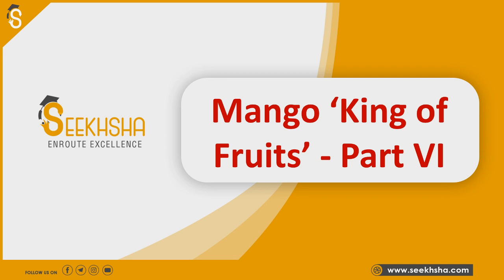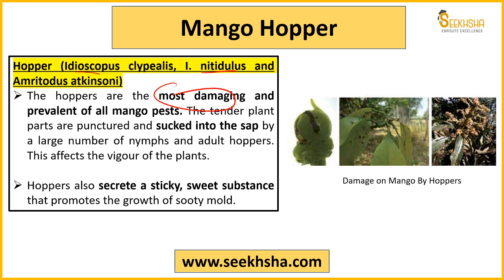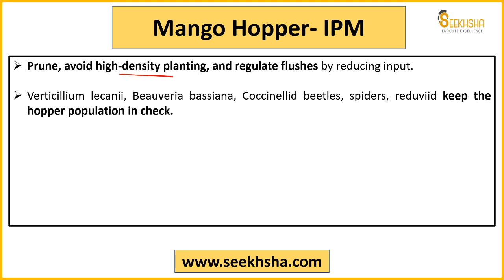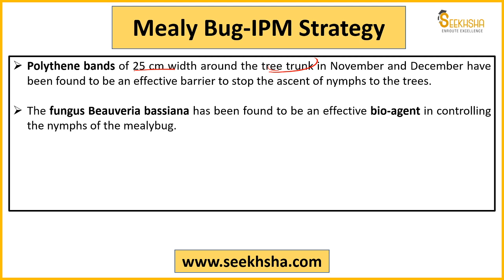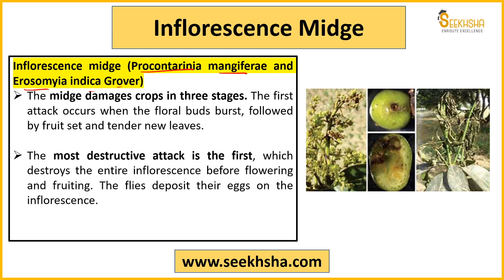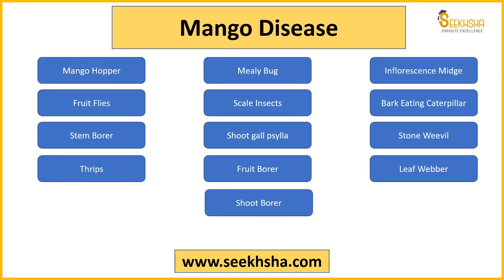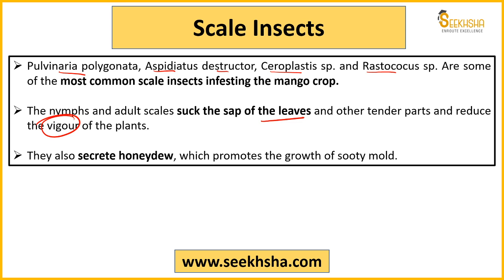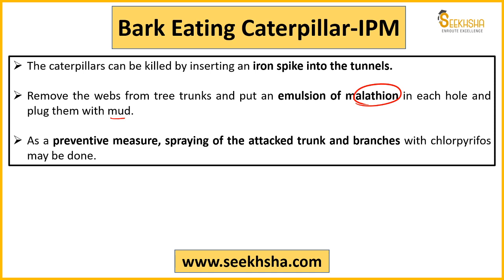Agriculture Static- Mango King of Fruits - Part VI- Pest Mgt - IBPS AFO-NABARD Grade A